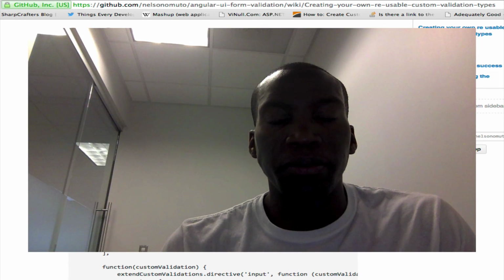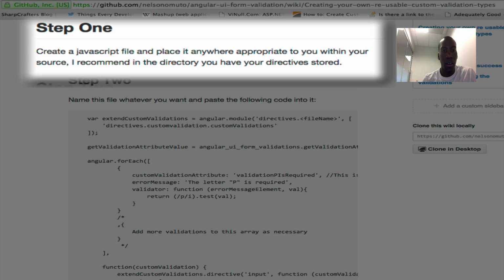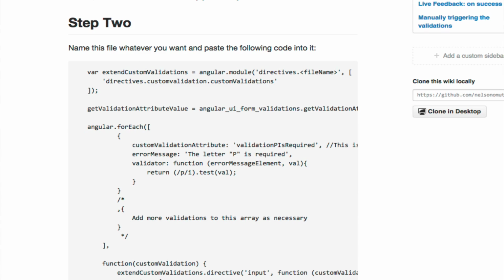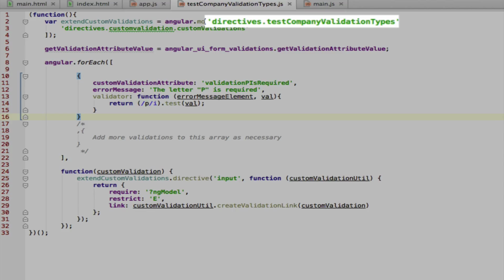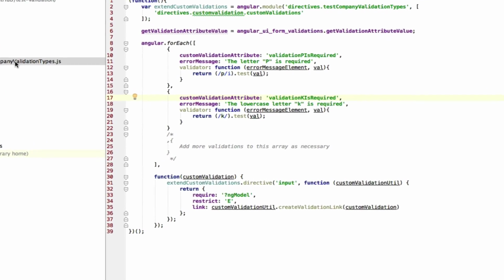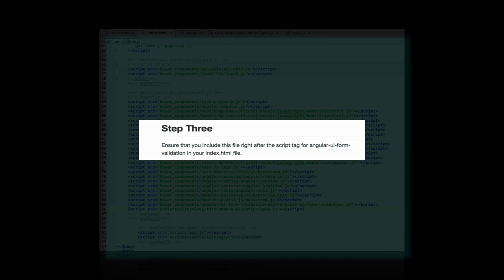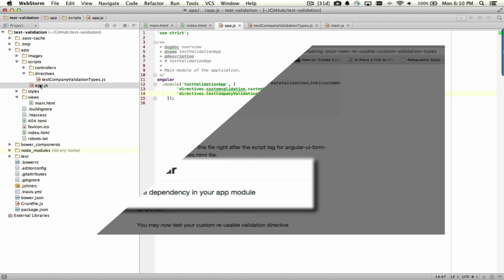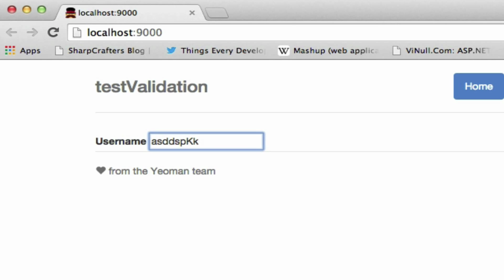Installing your own custom validation types